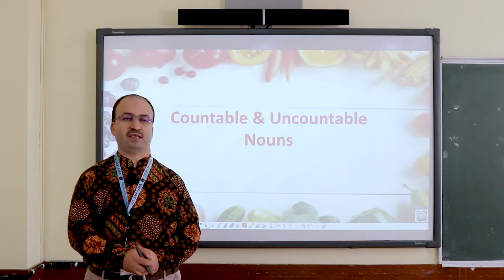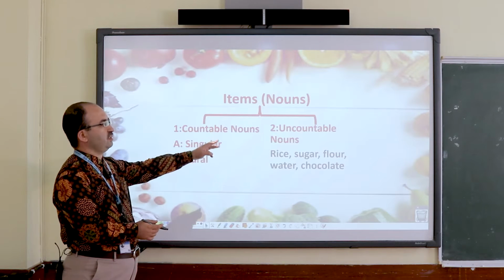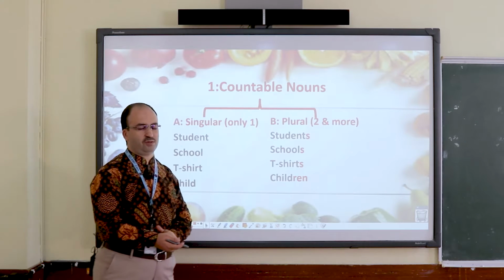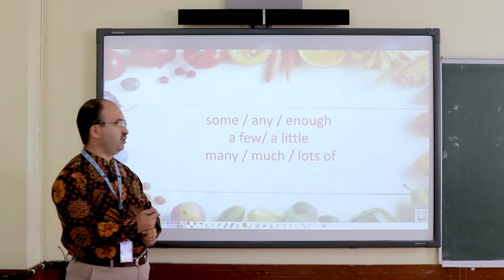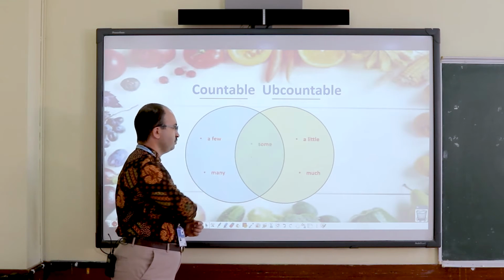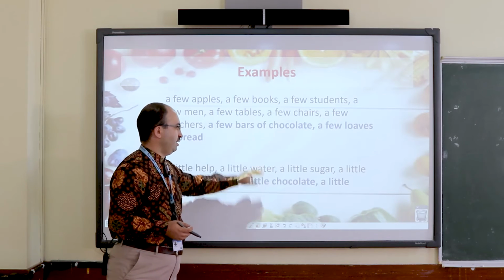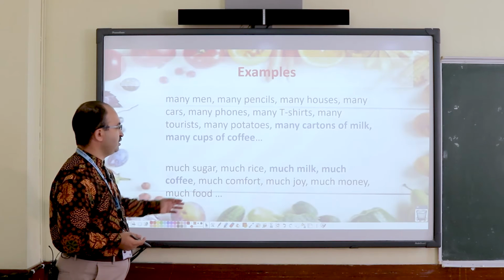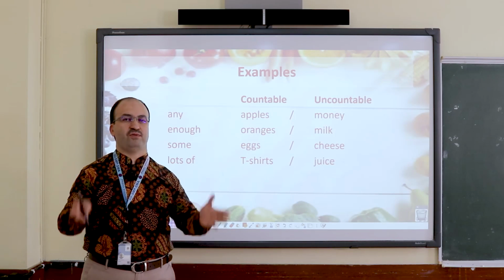English Lessons Grade 7 | Topic : Countable & Uncountable Nouns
Kerim Akdemirci, B.A. teaches English to discuss the topic is Countable & Uncountable Nouns.